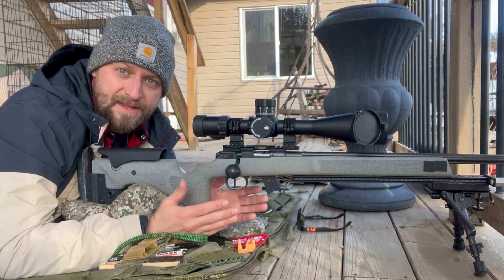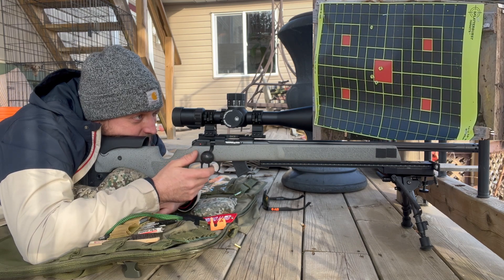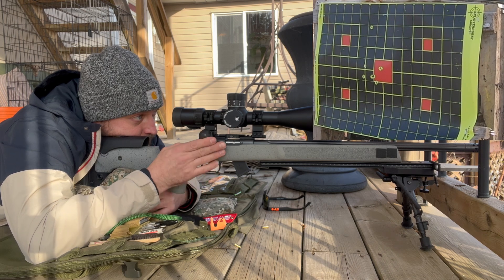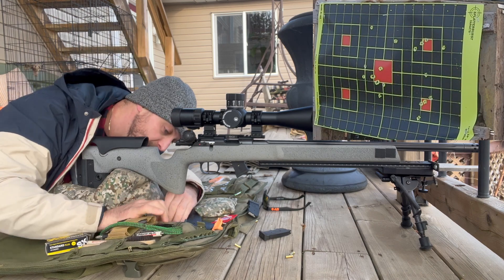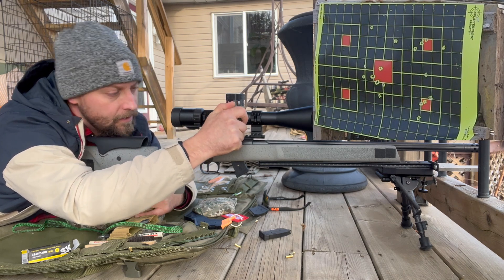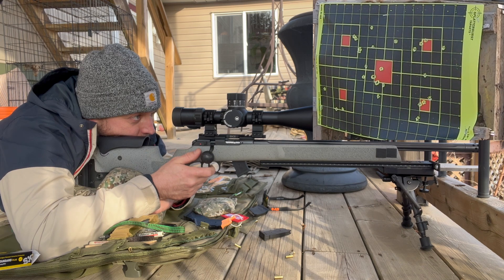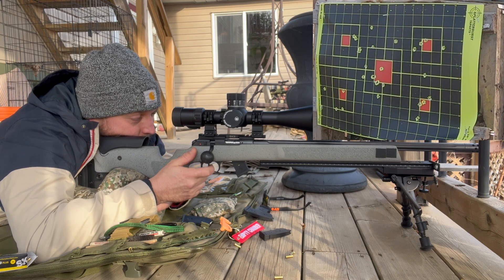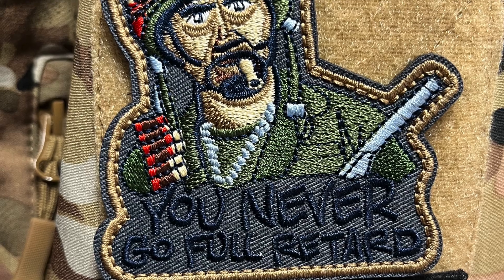How much does the wind really move your bullet?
I was shooting one windy day and I thought let's see how far the wind actually moves my impact. I set a target up at 175 yards from my FFP the wind was at my 2 o clock with an average velocity of 8 ish MPH. during the test the wind started to die off and switch back and forth which kinda of ruined my little experiment but that's the way she goes.